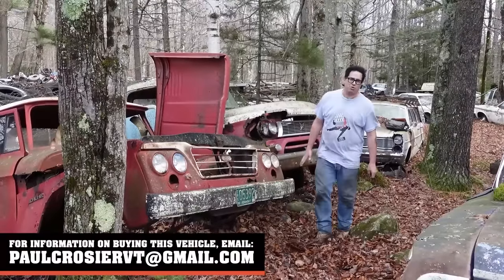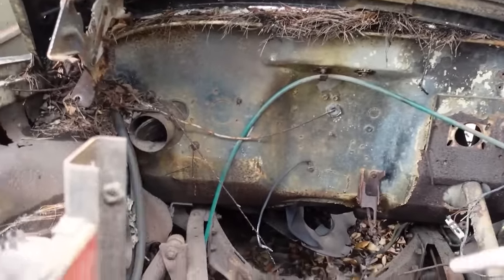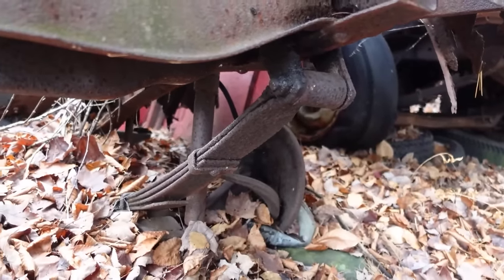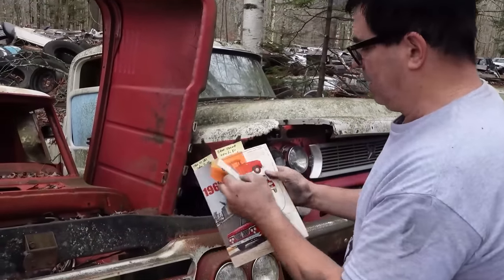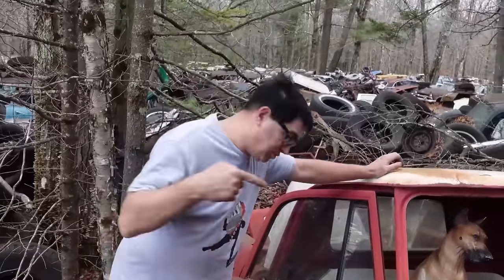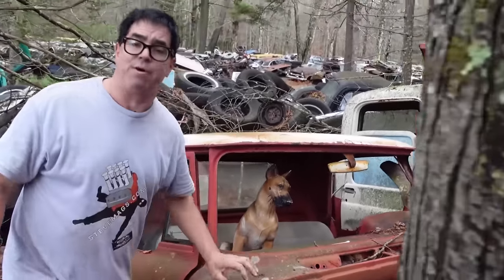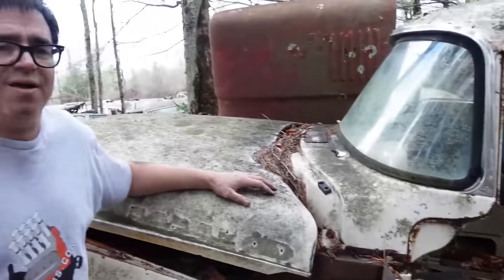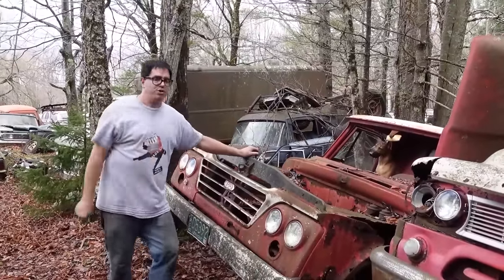Truck Week EP11 - Dodge D100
This video compares what made the 1960 and 1961 Dodge D100 pickup trucks so different from one another. It was a LOT more than fresh sheet metal. Watch and see.